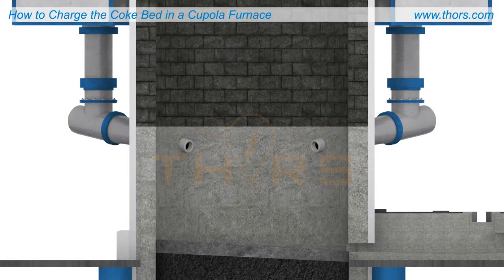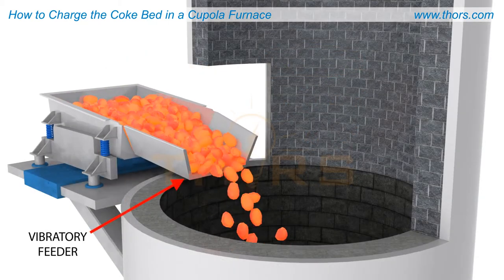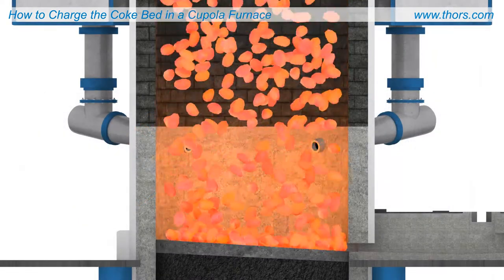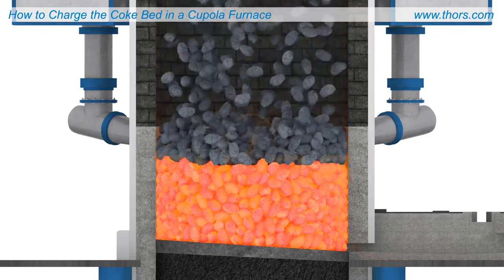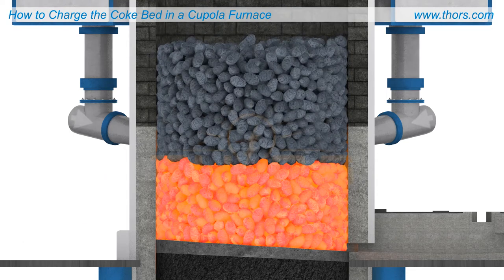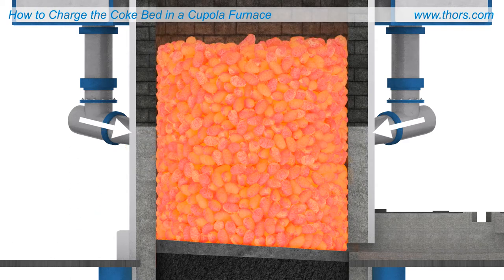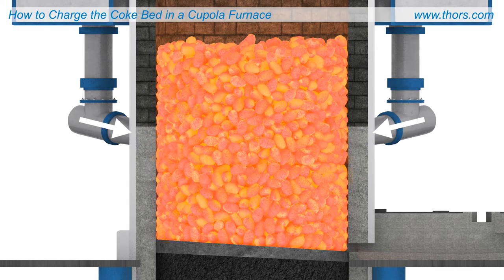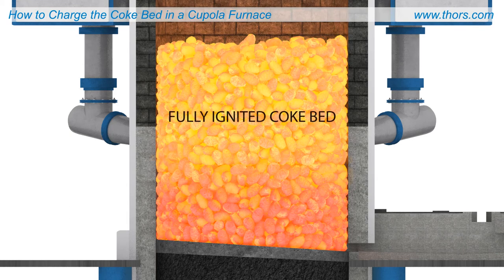How to Charge the Coke Bed in a Cupola Furnace || Cupola Furnace Operations Course Preview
Learn how to charge the coke bed in a cupola furnace in this preview for the Cupola Furnace Operations course from THORS eLearning Solutions.